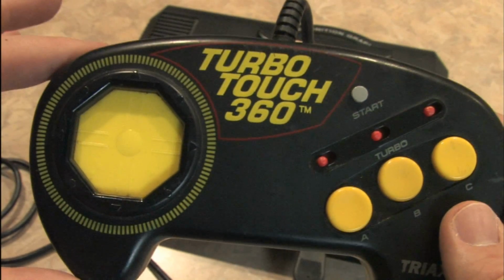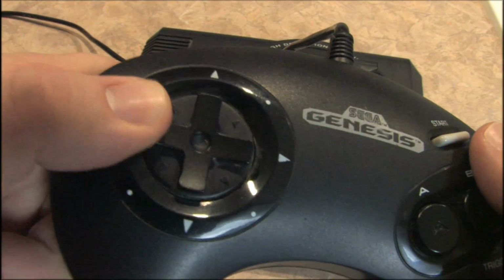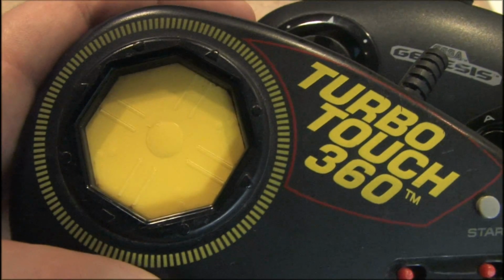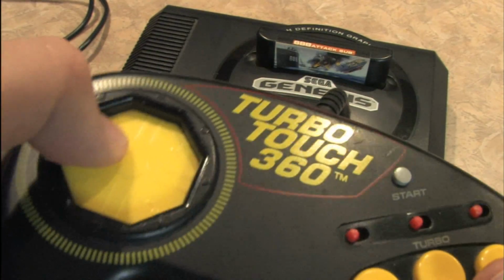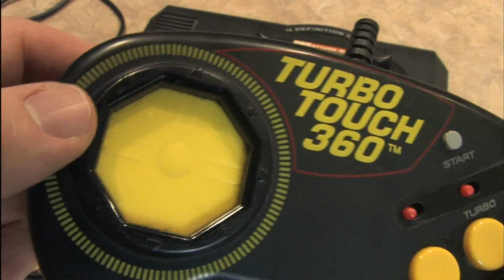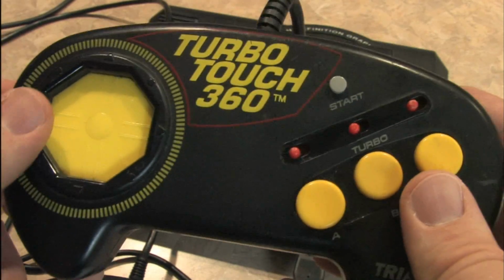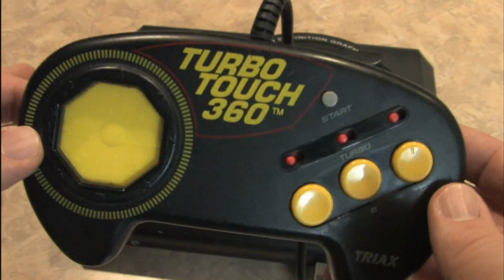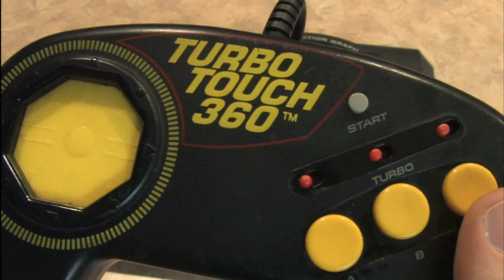Classic Game Room - TURBO TOUCH 360 for Sega Genesis review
Classic Game Room reviews the TURBO TOUCH 360 for Sega Genesis from Triax, a game controller where the traditional d-pad has been replaced with a touch sensitive pad. Each button mapped to Sega Genesis control has a turbo button and the controller gamepad has a bright yellow logo that screams "TURBO TOUCH 360". While this controller is not one of the better Sega Genesis (Sega Mega Drive) controllers it is a unique collector's item and an interesting idea. This CGR videogame hardware review for the Sega Genesis accessory, Turbo Touch 360, has video footage for the review of the Turbo Touch 360 from Triax for Megadrive.